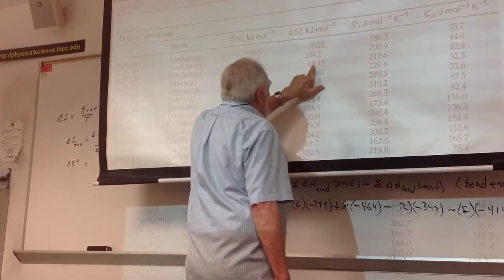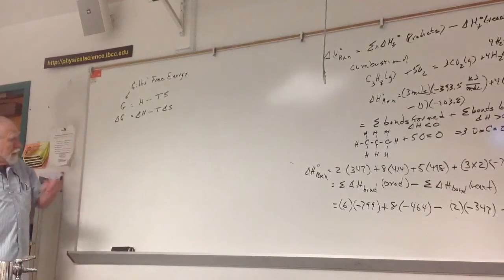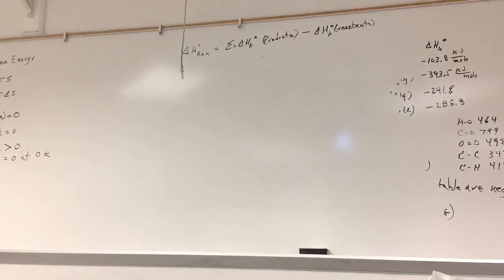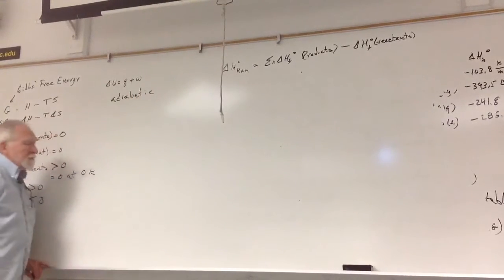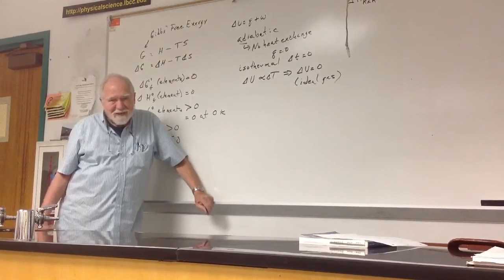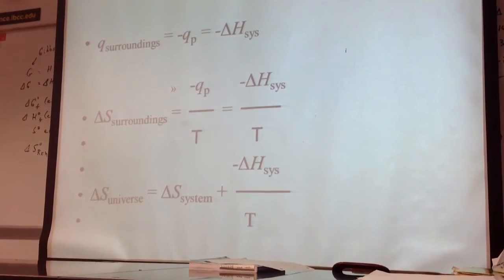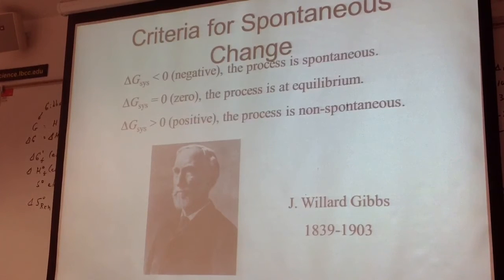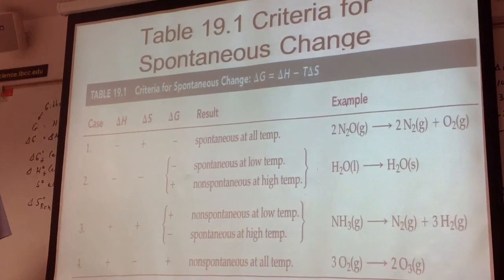Monday 10-29-12 Lecture Part 2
Calculating Entropy